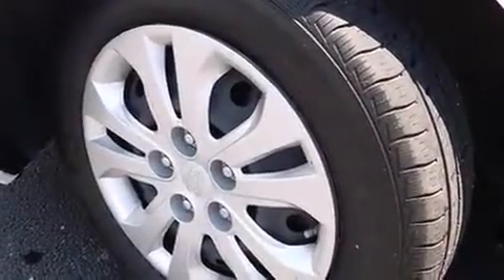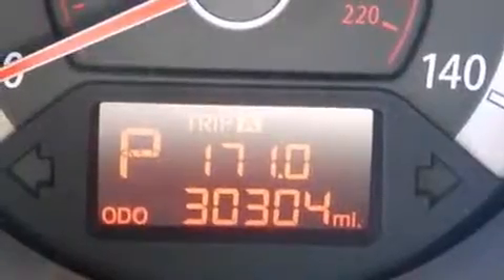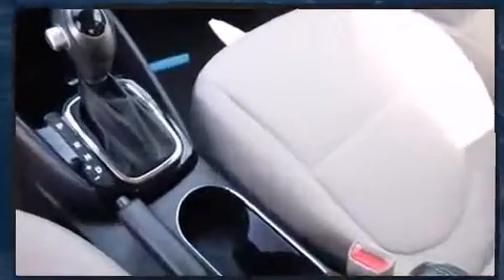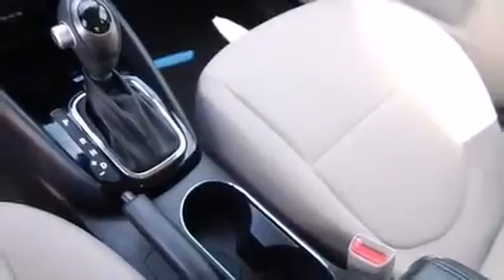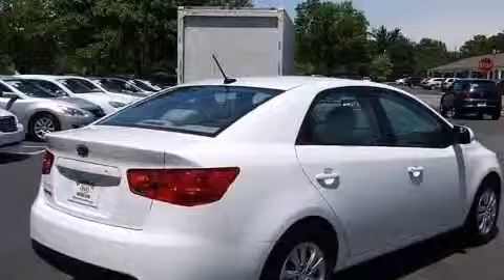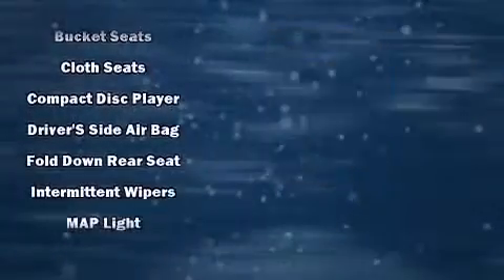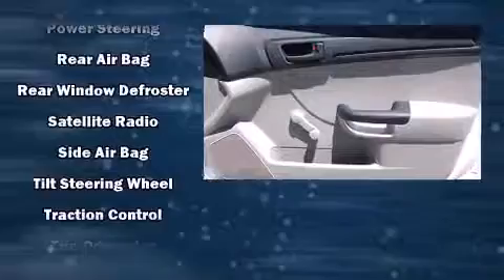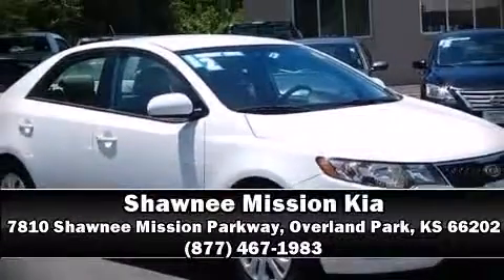2012 Kia Forte in Overland Park, KS 66202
Treat yourself to a test drive in the 2012 Kia Forte. With just over 30,000 miles on the odometer, this 4 door sedan prioritizes comfort, safety and convenience. Smooth gearshifts are achieved thanks to the 2 liter 4 cylinder engine, and for added security, dynamic Stability Control supplements the drivetrain. Kia prioritized practicality, efficiency, and style by including: a tachometer, variably intermittent wipers, front bucket seats, air conditioning, power door mirrors, and a split folding rear seat. Audio features include a CD player with MP3 capability, steering wheel mounted audio controls, and 4 speakers, providing excellent sound throughout the cabin. Kia ensures the safety and security of its passengers with equipment such as: dual front impact airbags, front SIDE impact airbags, traction control, brake assist, anti-whiplash front head restraints, ignition disabling, and 4 wheel disc brakes with ABS. This car was designed with safety in mind, allowing you to drive with even greater assurance. A Carfax history report indicates just one previous owner. You will have a pleasant shopping experience that is fun, informative, and never high pressured. Stop by our dealership or give us a call for more information.